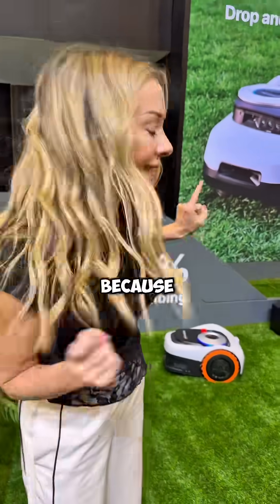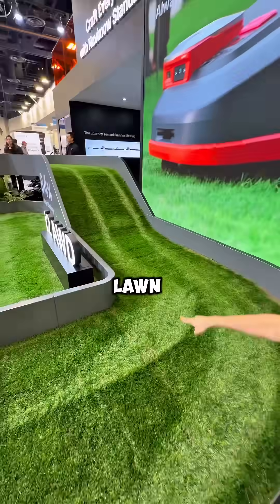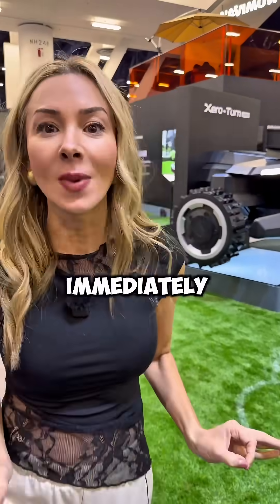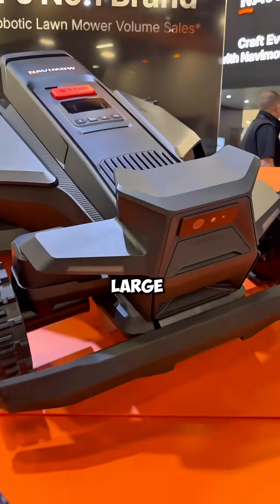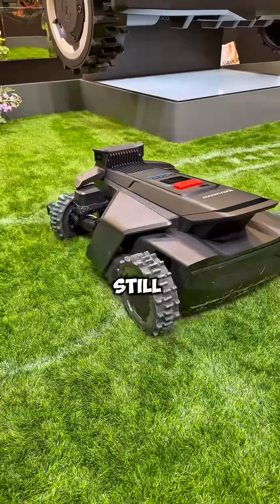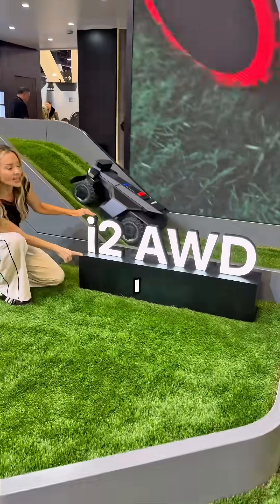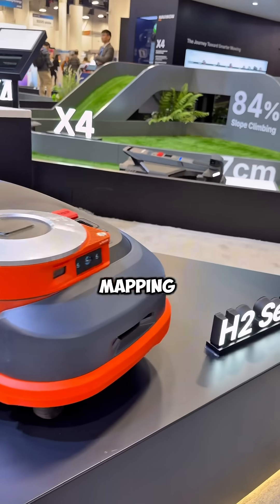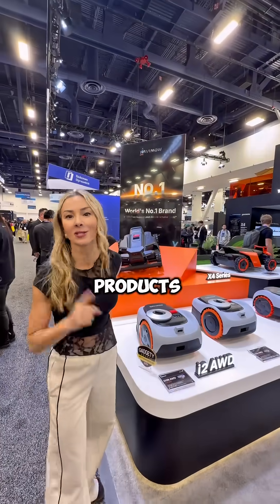This Robot Mower Uses AI, AWD, and LiDAR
Meet Segway Navimow — next-gen robotic mowing with AWD power and LiDAR precision.
Smarter mapping. Cleaner cuts. Effortless lawn care.